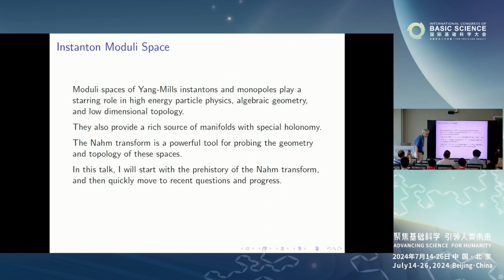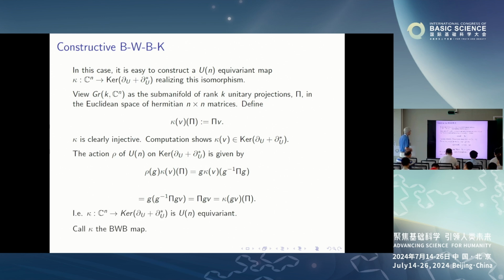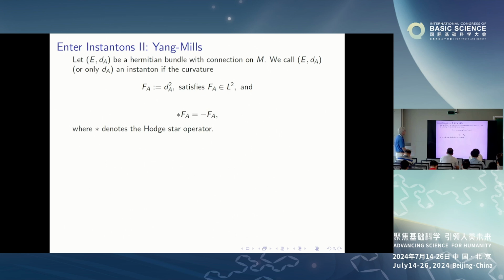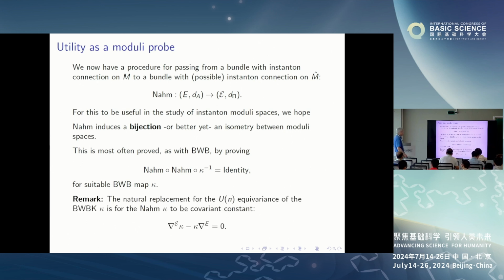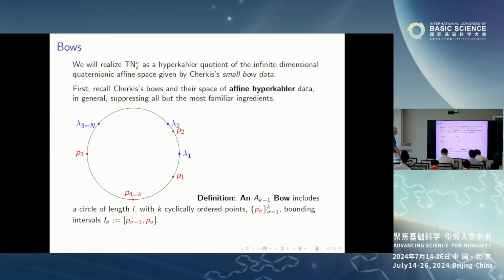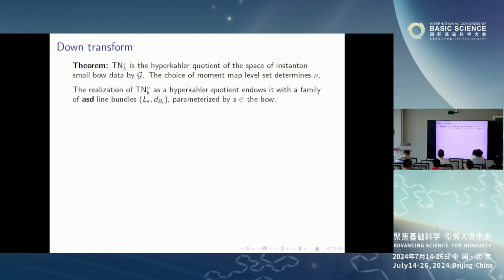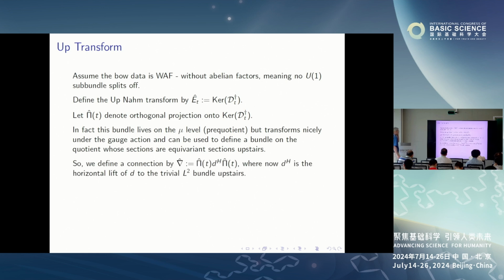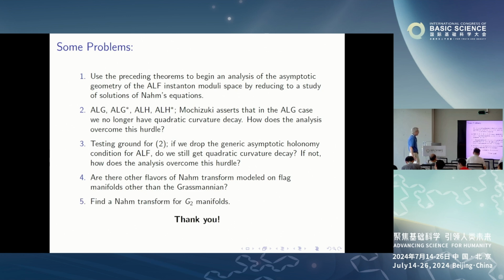Mark Stern: Nahm Transform: Old and New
The Nahm transform provides a fundamental tool for analyzing Yang-Mills instanton moduli spaces. In this talk, after reviewing the transform's origins in representation theory, I will discuss recent progress (based on joint work with S. Cherkis and A. Larrain-Hubach) in extending the transform to ALF gravitational instantons.